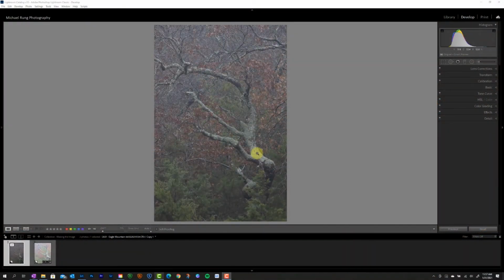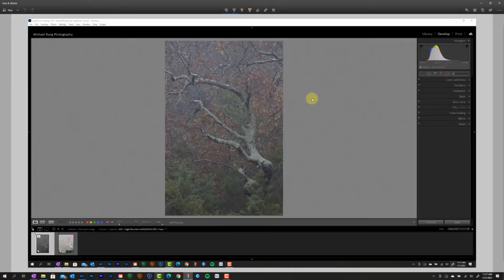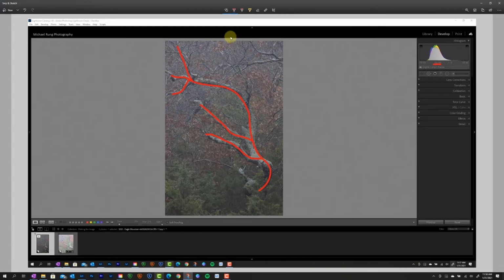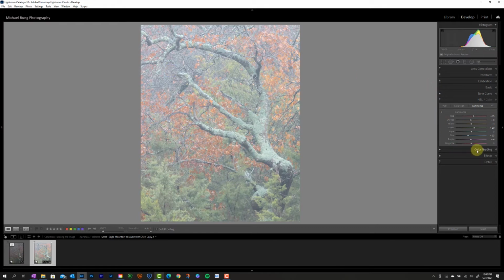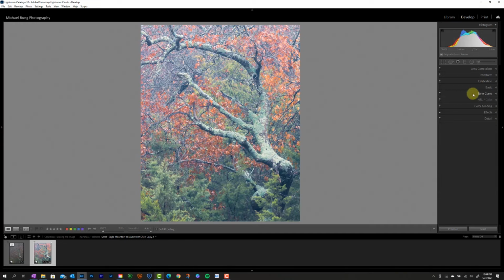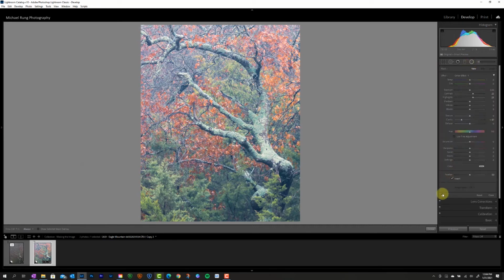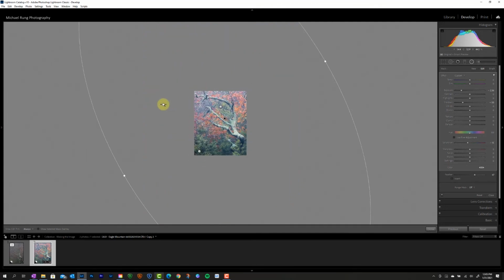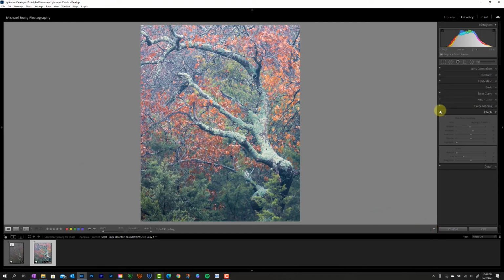Making the Image 001: The Witch's Hand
Welcome to my latest video series: Making the Image! I've been bouncing around ideas for a while now on how to provide some insight into how I process my images without going into a full blown deep-dive tutorial. I also wanted to make something that would be "platform agnostic" instead of being completely dependent upon the use of Lightroom.

In this inaugural episode, I step through the building blocks I used to make The Witch's Hand, an image I captured during a recent foggy outing (my first of 2021). Although I do walk through what I did in Lightroom Classic, the general concepts can be applied in any post-processing software, whether you use Photoshop or something else, or stick to Lightroom like me.

I'm also looking for your input on this new series. What do you like about this first video? What would you like to see? What is the airspeed velocity of an unladen swallow???

Anyways, I hope you like it!